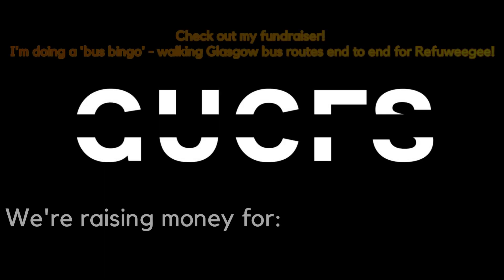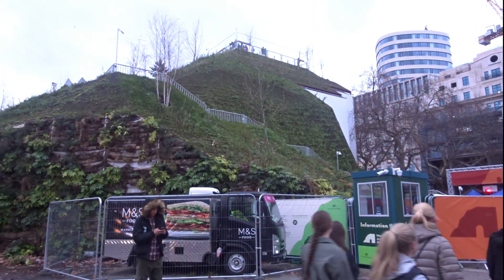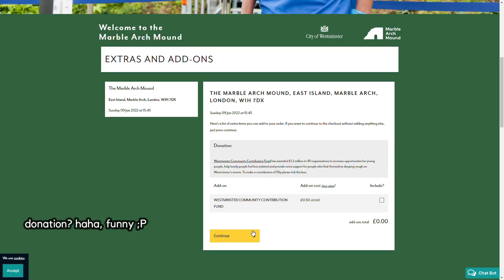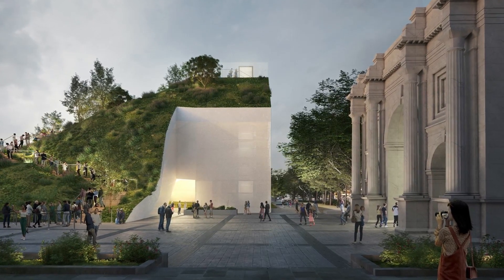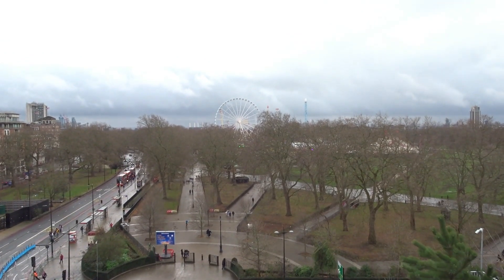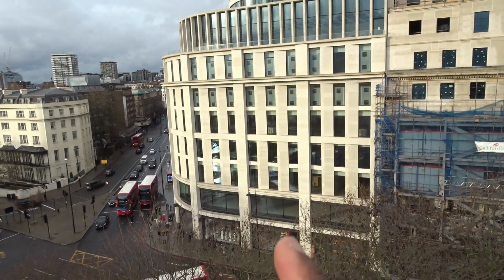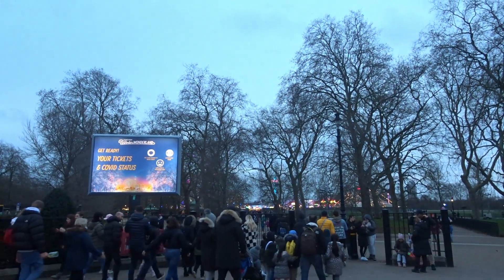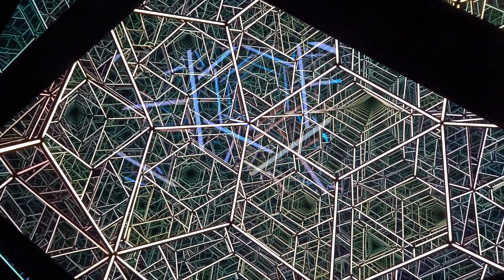I Visited The Marble Arch Mound in London Before It Closed!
In this video I headed to Central London to visit the much-ridiculed Marble Arch Mound before it closed on the 9th of January 2022. I climbed it and had a look to see if the £6 million project was worth the money! Spoiler: definitely not!

00:00 - Intro
00:44 - About the Mound
02:30 - Up the Mound
03:49 - Summary... or so I though!
04:25 - Lightfield Exhibition
04:49 - Outro